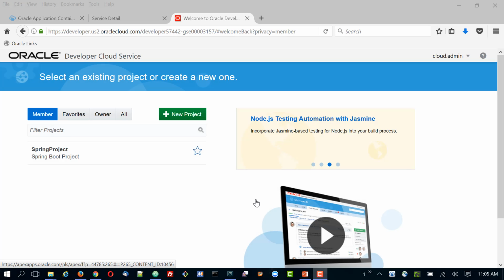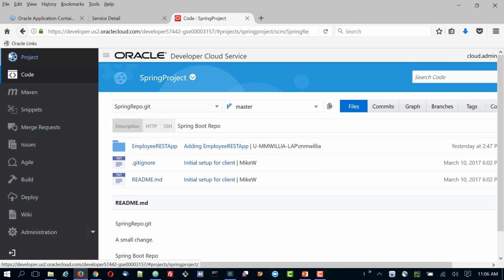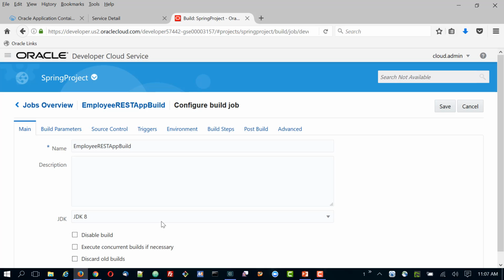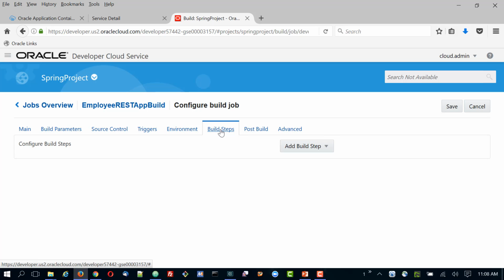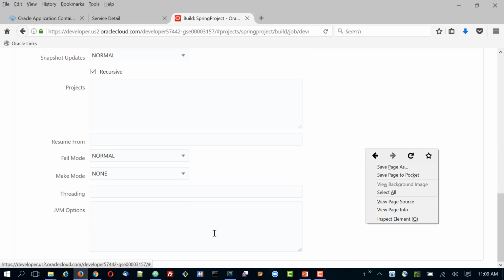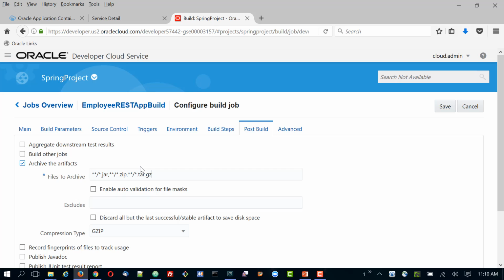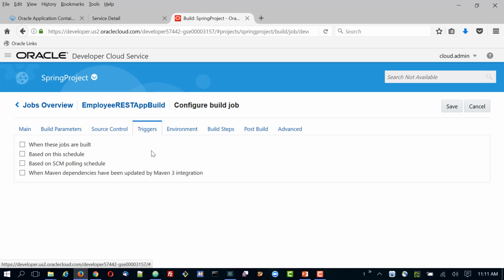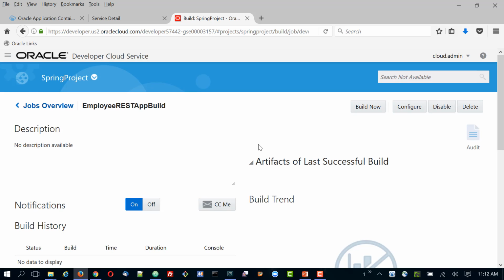Java Microservices MOOC: 3-5 Creating a Build Job Demo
In this demo, you learn how to create a build job on Oracle Developer Cloud Service. Once the job is created, it can be used to automate builds for your project.

1080p/720p HD.